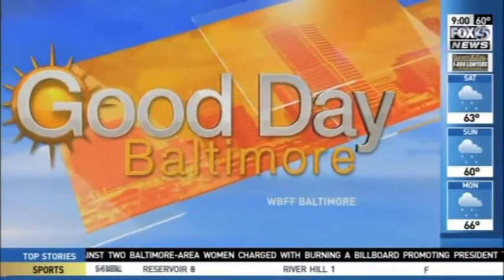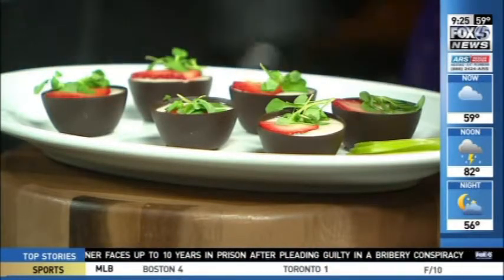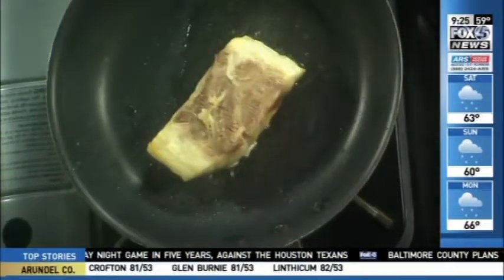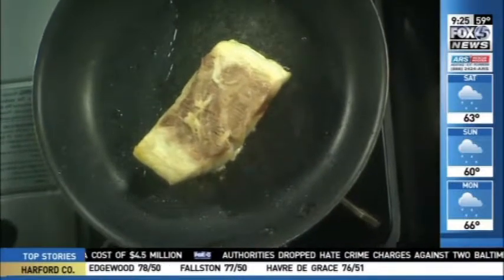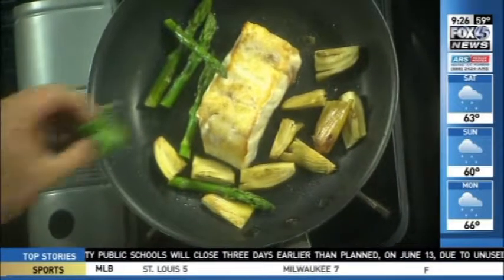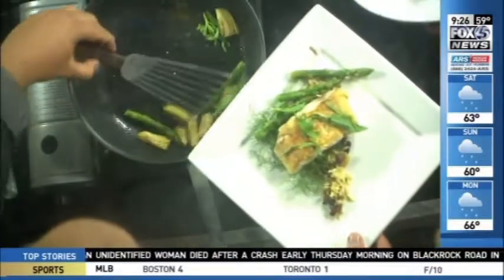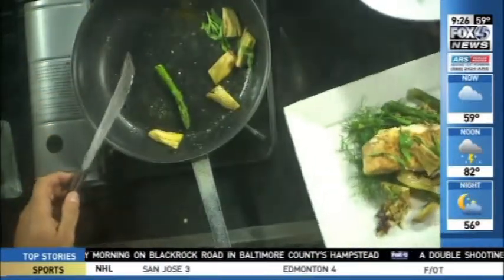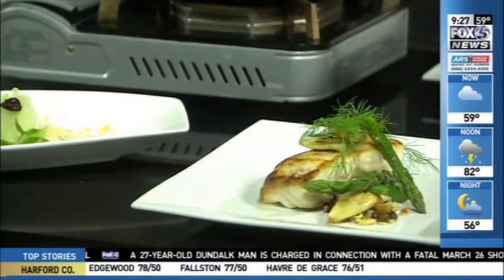Live On Good Day Baltimore - Fox 45 - Pan-Seared MD Rockfish - Jim Benson, Owners of Eleven Courses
“Maryland Rockfish” with Roasted Asparagus.  Rockfish (season kicks off mid- April) and asparagus our April’s shining stars, making them the perfect addition to any plate this month!!